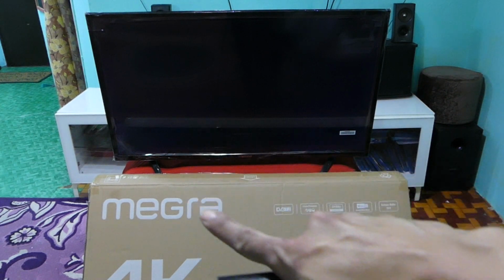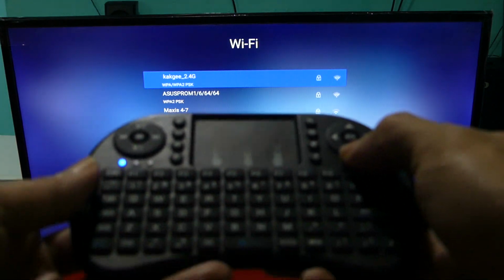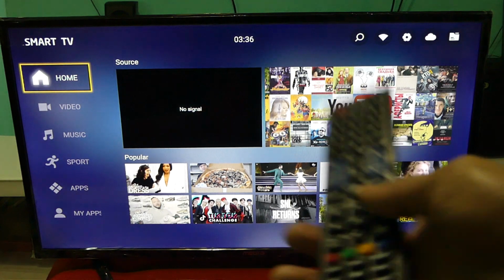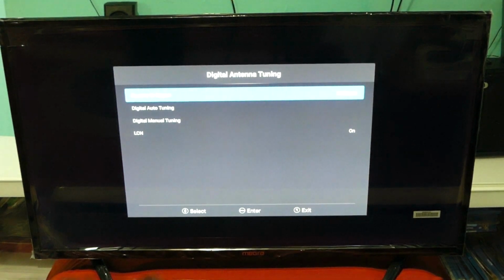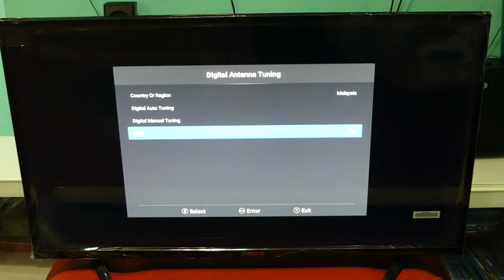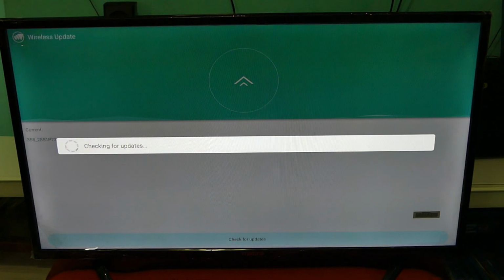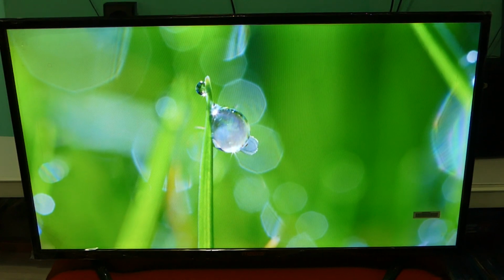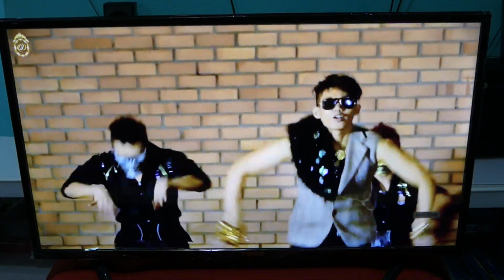MEGRA 40" 4K SMART TV(ANDROID 9) TUTORIAL WITH DIOR 06102020 [FULL HD]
HOW TO SETUP MEGRA 40" 4K SMART TV(ANDROID 9) WITH DIOR 06102020 [FULL HD]

Dior DiorKpop.
Instagram.com/maisondornetwork
Youtube.com/maisondornetwork
YouTube.com/dorentertainment

Model: D40

Specifications:
• Display Resolution : 3840 x 2160 Pixels
• Operating System : Android OS 9.0 (Latest 2020 Version) Root
• Playstore Supported By ZEASN
• ESHARE Screen Mirroring : Applicable For Android OS/ iOS
• Auto Scaler Feature : Support Up To 4096 x 2160 Pixels
• RAM: 1.5GB DDR
• Storage: 8GB eMMC
• CPU ARM CORTEX A55*4
• GPU MALI 470 MP3
• Viewing Angle: 178°
• WIFI:  2.4 GHz (up to 300 Mb/s)

Various connections:
• 1 x Ethernet (LAN)
• 1 x Headphone Output
• 1 x AV Component
• 1 x Coaxial Output
• RF TUNER (DVBT2) (Require Antenna To Watch MYTV)
• 2 x USB (Version 2.0)
• 3 x HDMI (Contains 1 ARC Features) (Version 2.2 HDCP)

1 Year Warranty by MEGRA Malaysia (Malaysia Manufacturer Located In Selangor)

1. One Unit Of D40
2. Instruction Manual
3. Remote Control
4. Screws x 4
5. Stand Base x 2